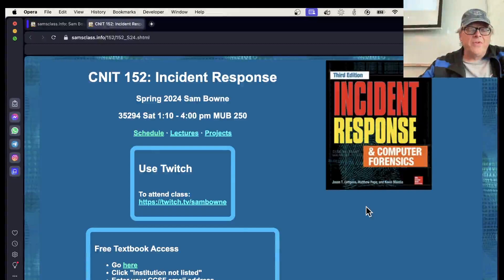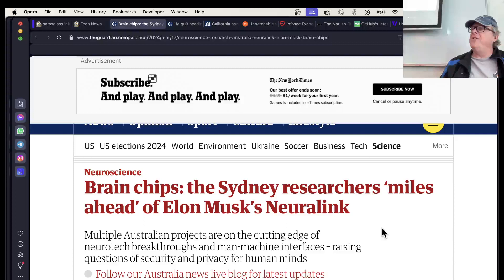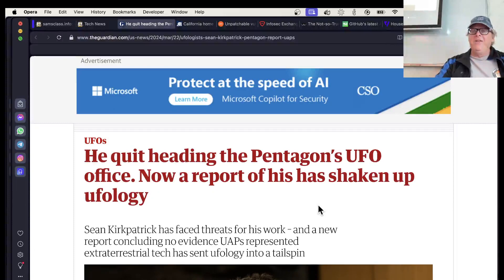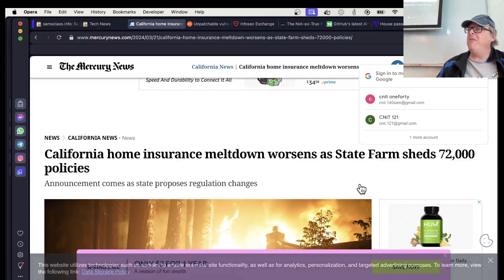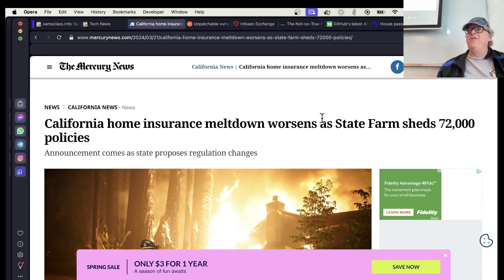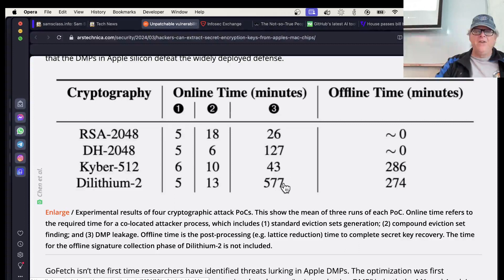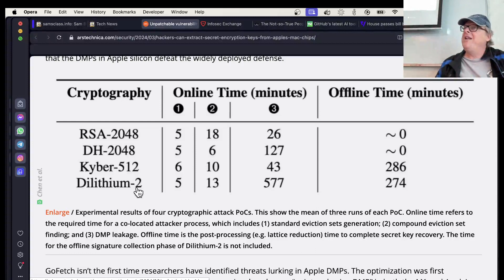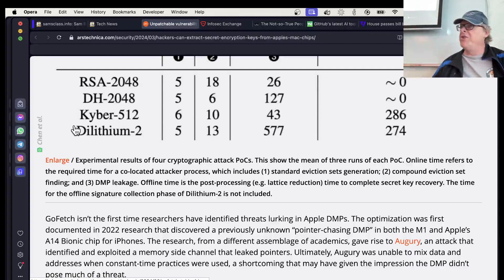News 3 23 24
A lecture for a Incident Response class